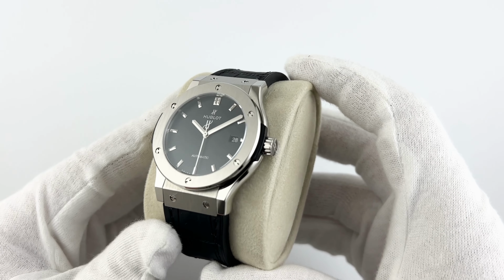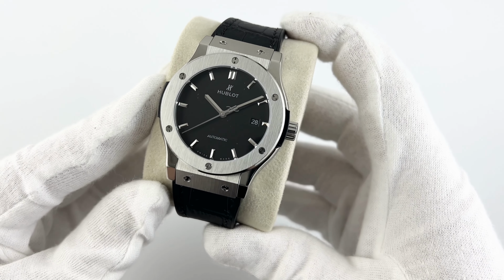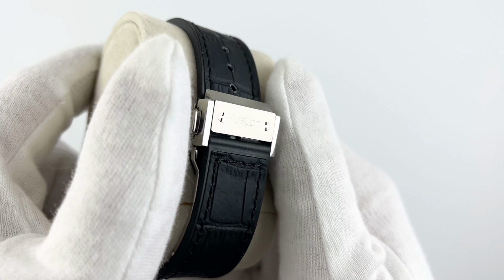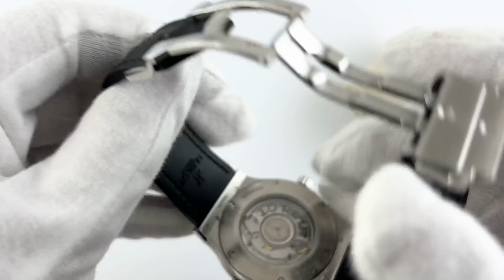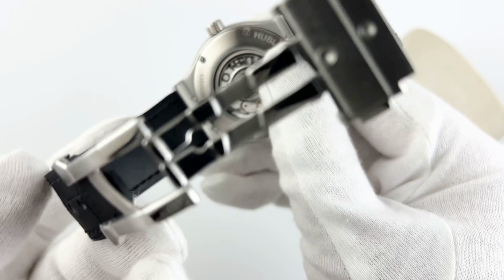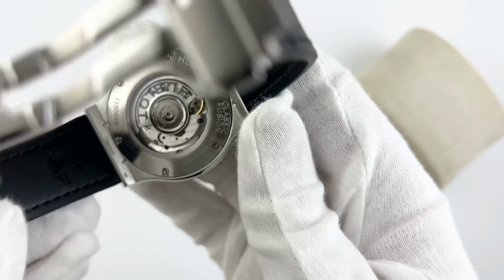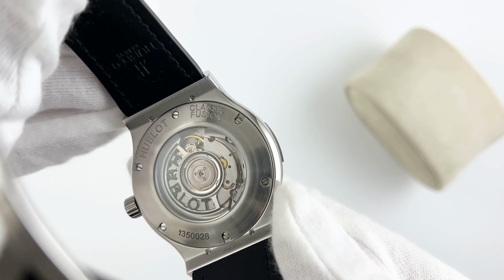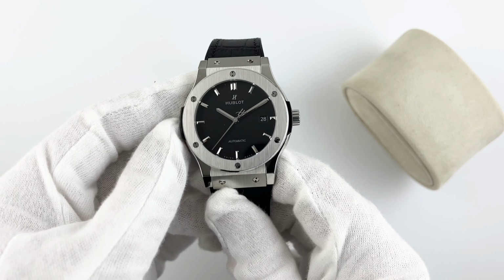Hublot Classic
You can buy the Hublot Classic wrist watch on our website and many other models.

We are also engaged in the repair and restoration of watches.
for more details go to the site.